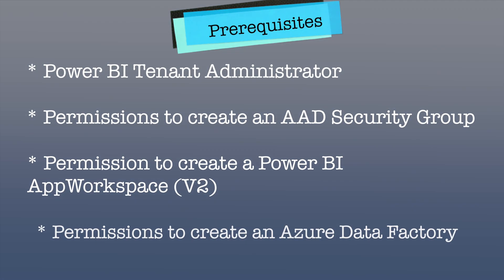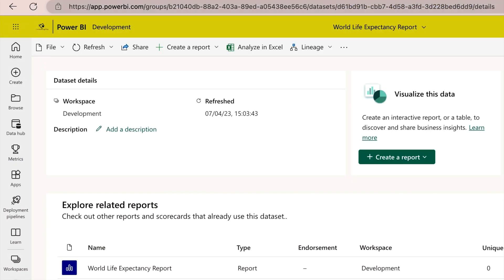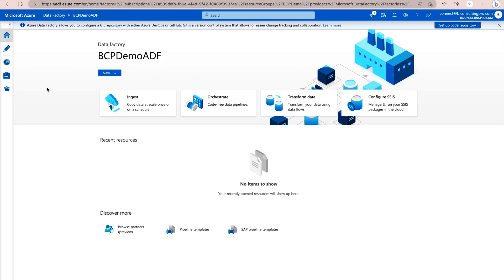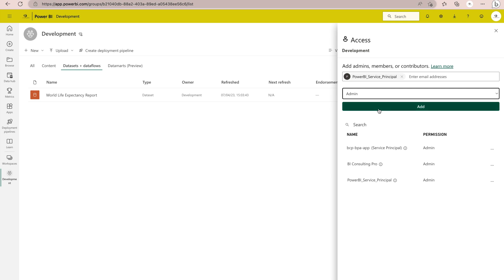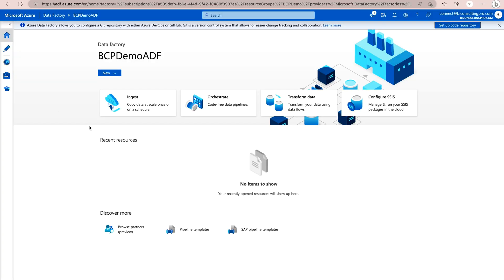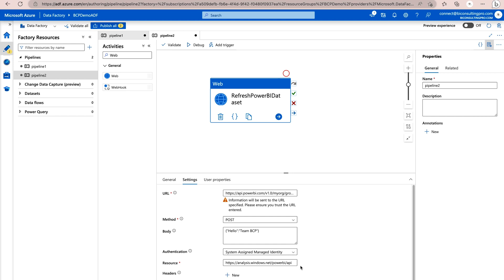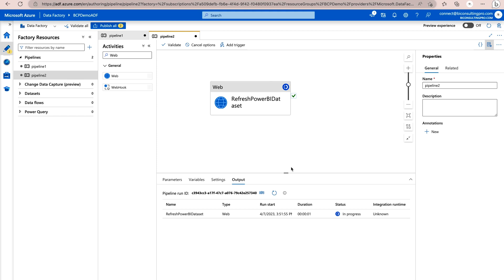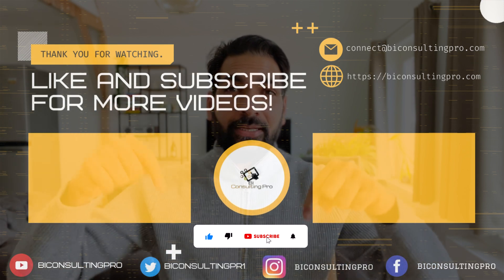How to refresh Power BI Dataset from a ADF pipeline?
In this video, you'll learn how can you refresh a Power BI Dataset using Azure Data Factory pipelines. This will be a significant step towards achieving data driven architecture.